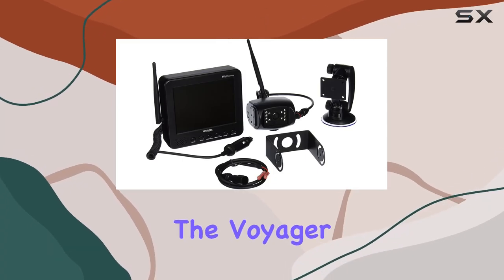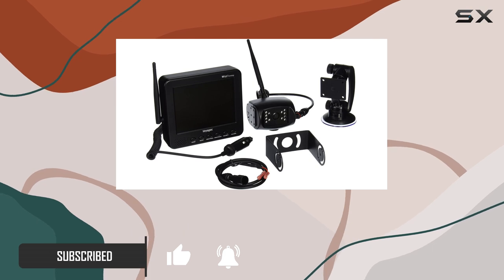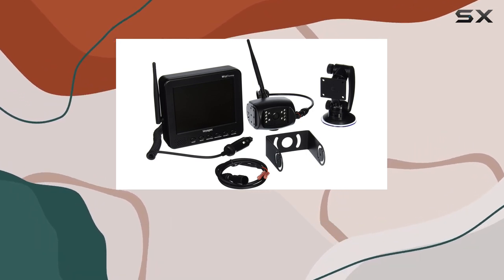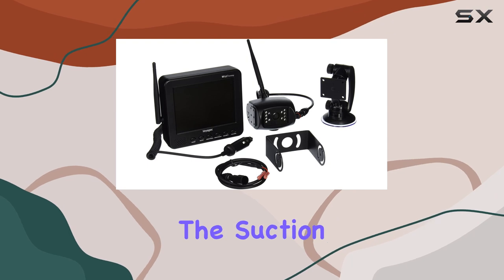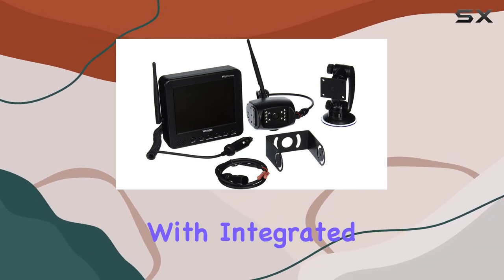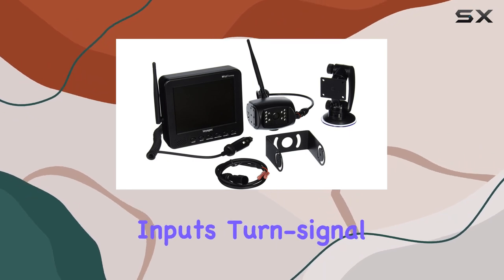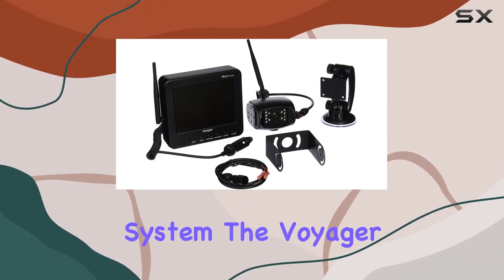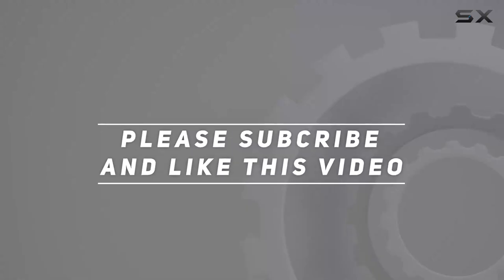reviewEnhance Your Driving Experience with Voyager WVOS511 Wireless Observation System!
Enhance Your Driving Experience with Voyager WVOS511 Wireless Observation System!

0:00 Intro
0:06 Review

Things that we mentioned in this video:
Voyager WVOS511 Wireless Back-Up : B00C5MTX8Q